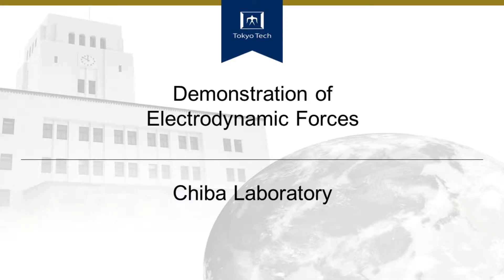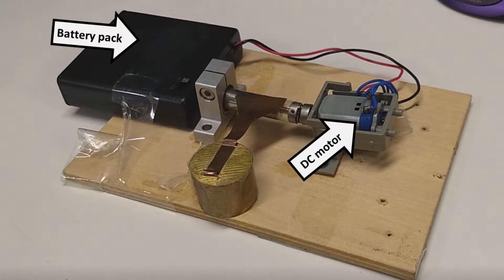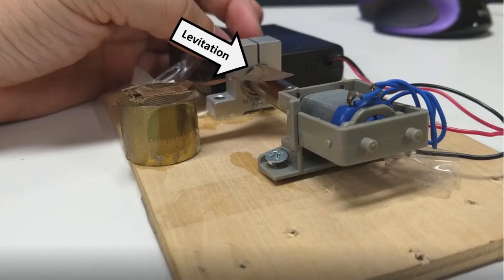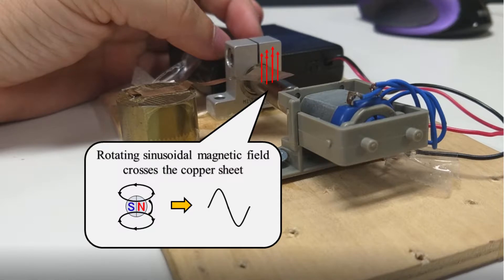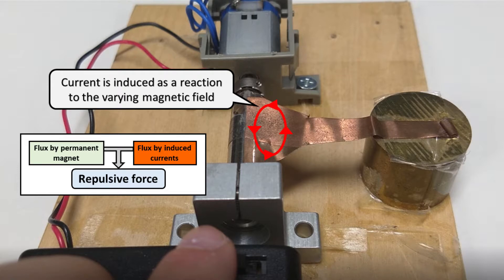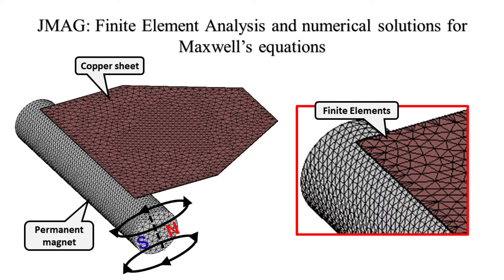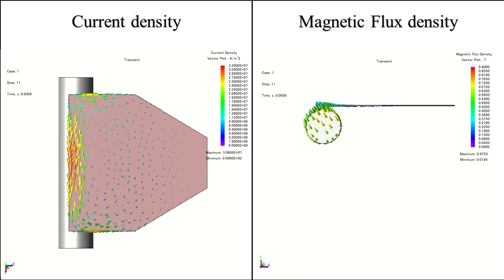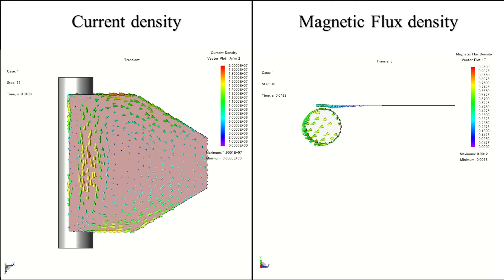Demonstration of Electrodynamic Forces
In this video we show the interaction between a rotating permanent magnet and a thin copper sheet.
Due to the magnetic flux variation,  eddy currents are induced in the copper sheet. Due to the interaction between the current and the magnetic field, electromagnetic forces push the copper sheet. This principle can be applied to magnetic levitation machines.